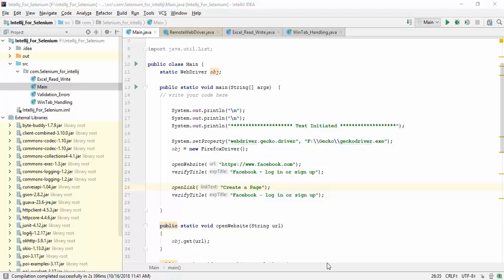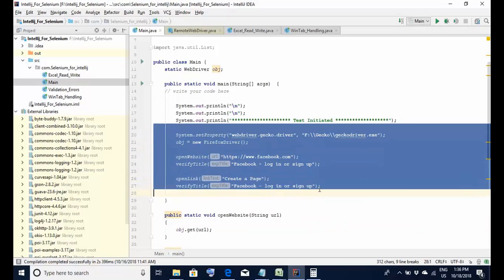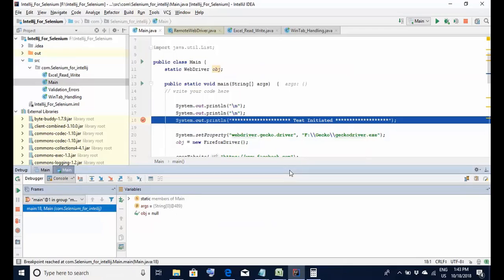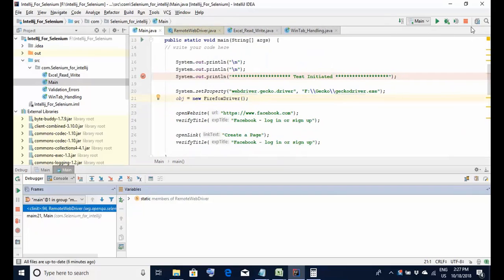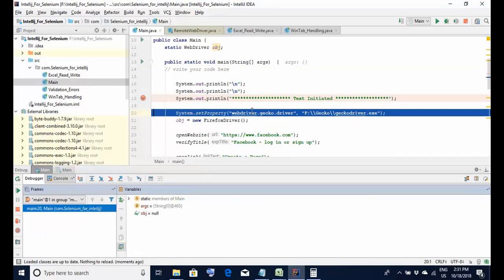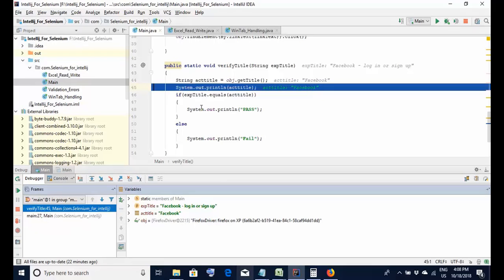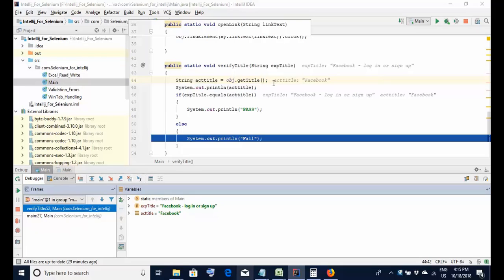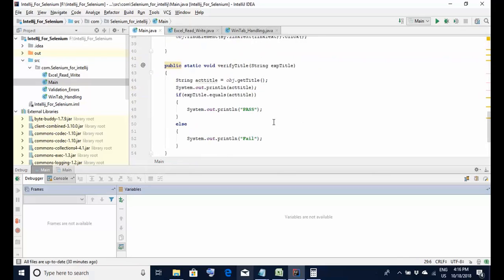How to Debug Selenium Scripts on Intellij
In this tutorial e would learn how to debug Selenium scripts on Intellij Editor